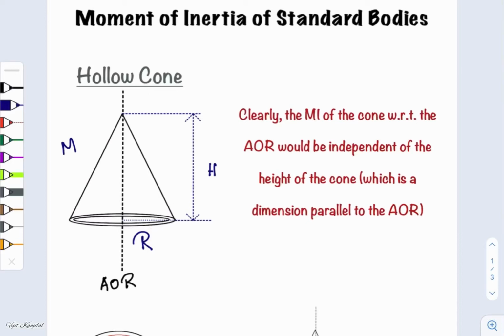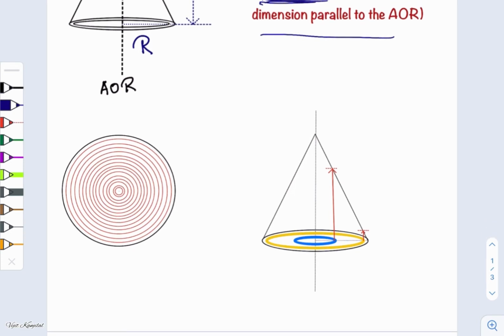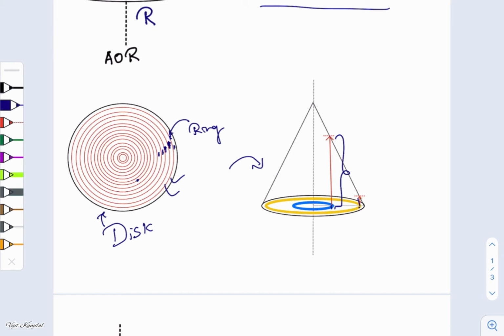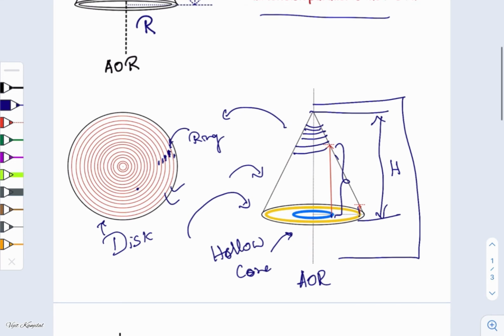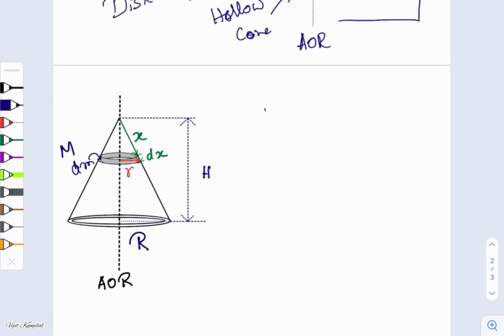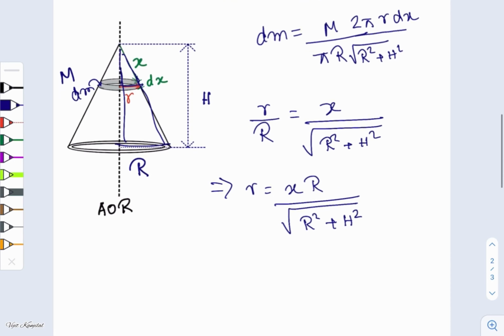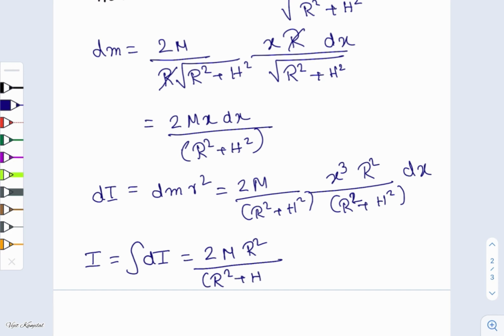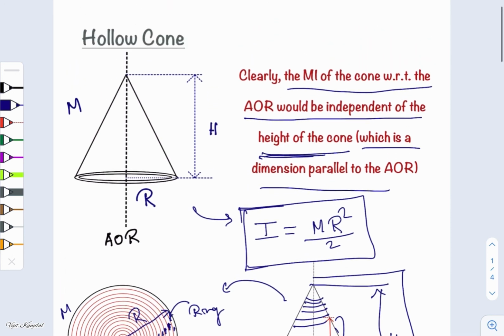RBD Mod 1 Lecture 4 : Moment of Inertia of Standard Shapes II